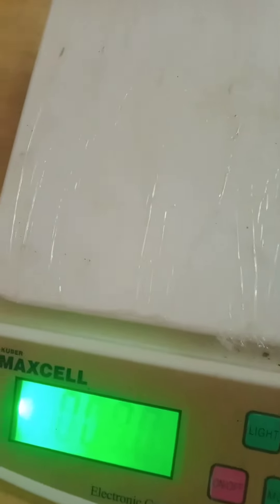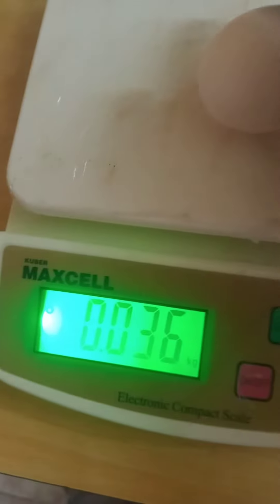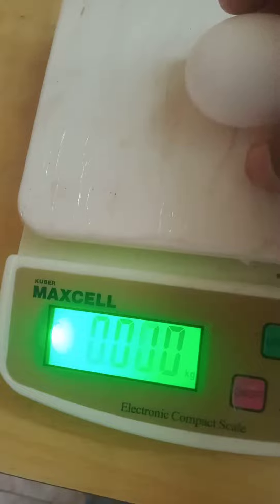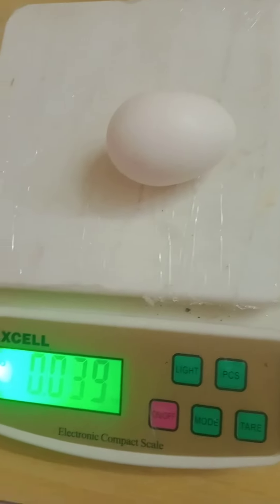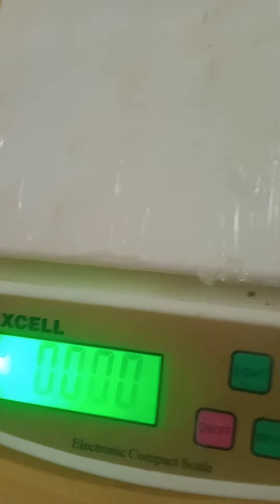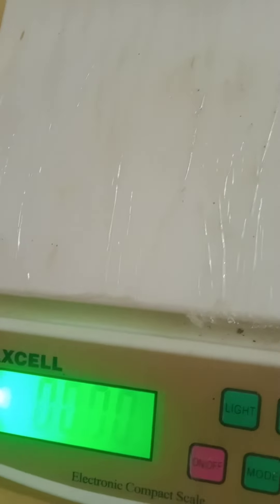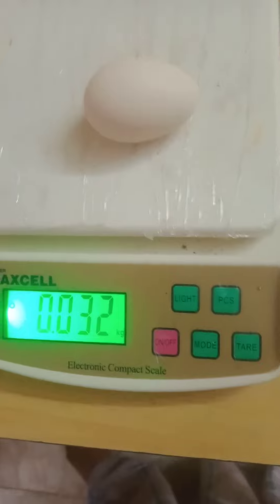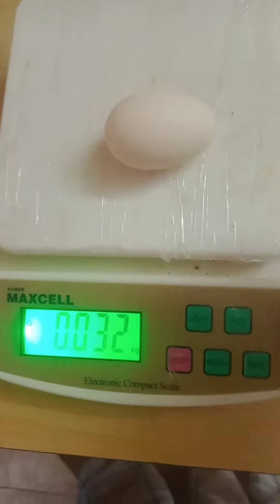கோழி அடை வைப்பதற்கு முன்பு அவசியம் இதை செய்யுங்க......